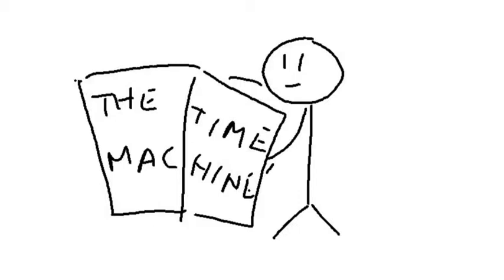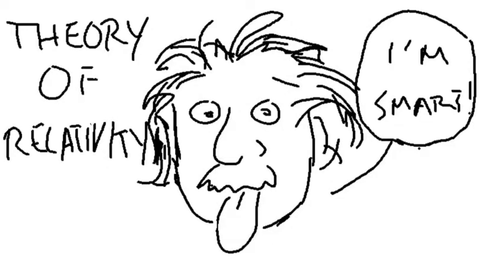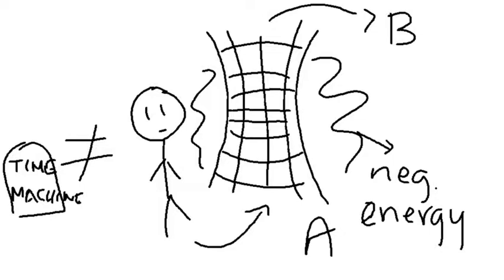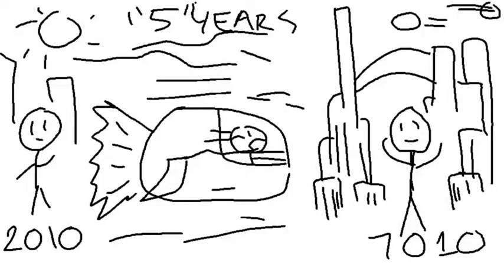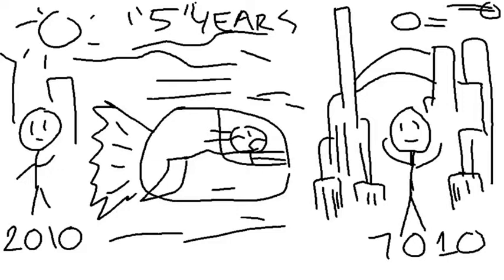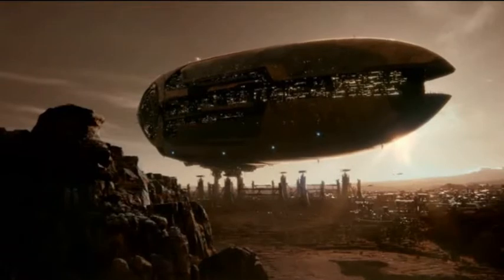How to Time Travel (In Theory)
Discover the multitude of manners in which you can time travel--although many of them are not practical and downright impossible given today's technology and perhaps the technology of the future, as well. Bummer, am I right?